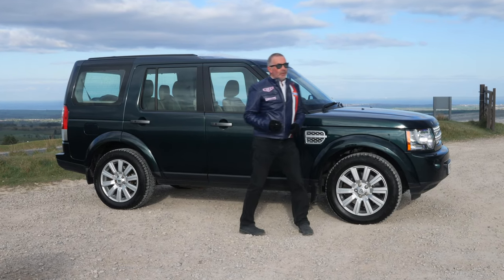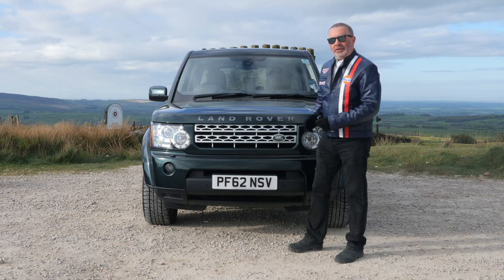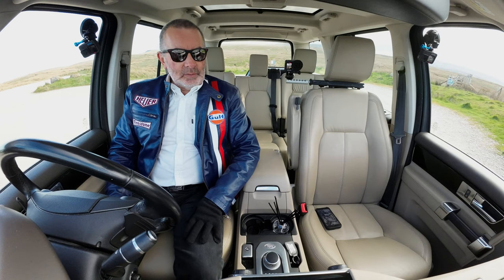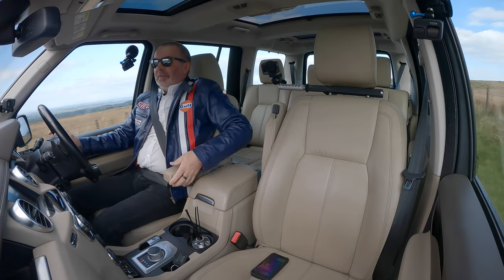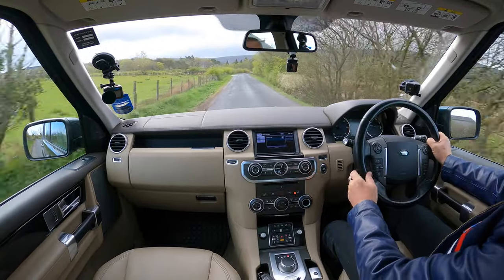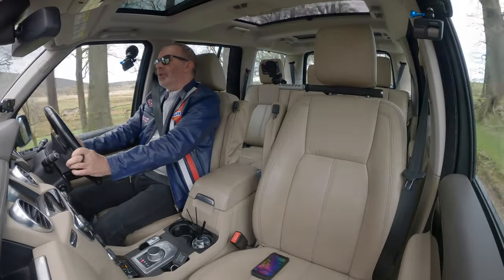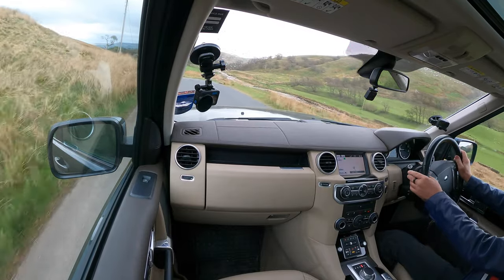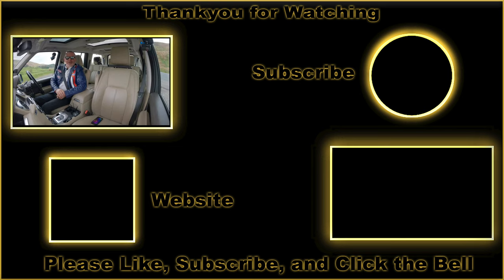2012 Land Rover Discovery 4 3 0 SD V6 HSE Auto 4WD Euro 5 5dr PF62NSV | Review And Test Drive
2012 Land Rover Discovery 4 3 0 SD V6 HSE Auto 4WD Euro 5 5dr PF62NSV  | Review And Test Drive